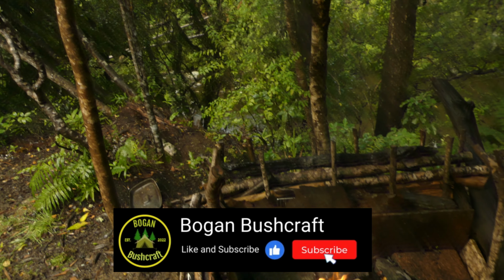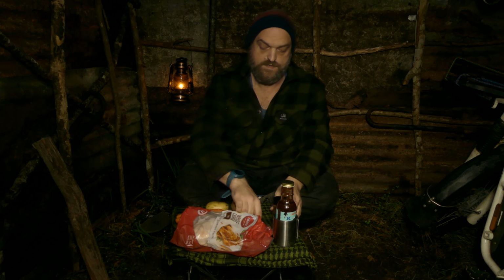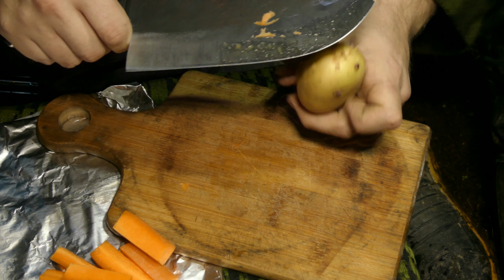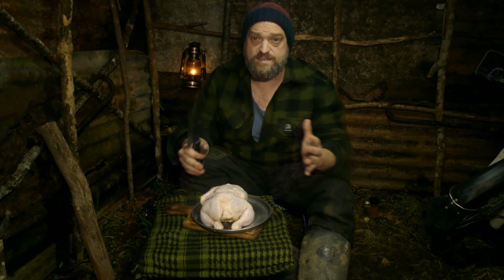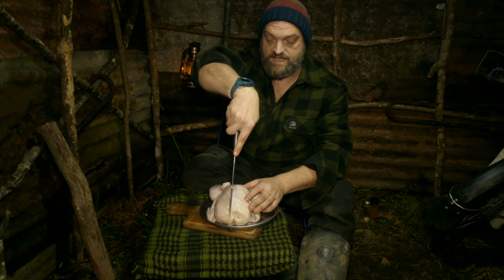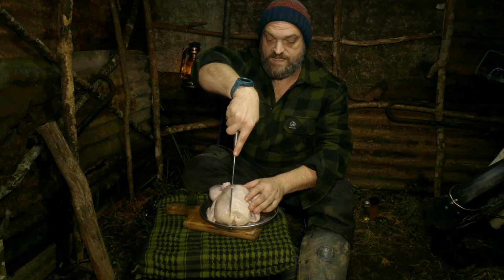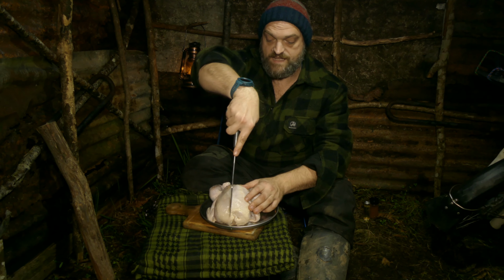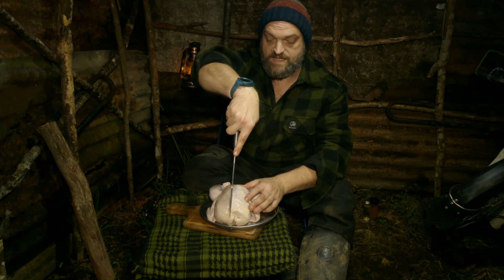How to Butterfly and COOK a chicken using a Travel Braai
This week I tried the @foodoverfire Travel Braai and the Chefs butchers knife to butterfly a chicken and cook it over manuka and coals.
The chicken came out perfect and I loved testing out the Braai.

Filmed using IPhone 13pro
Shot on location - Wellington, New Zealand.